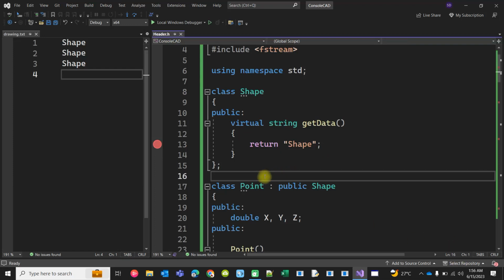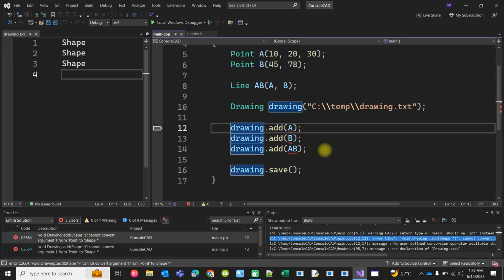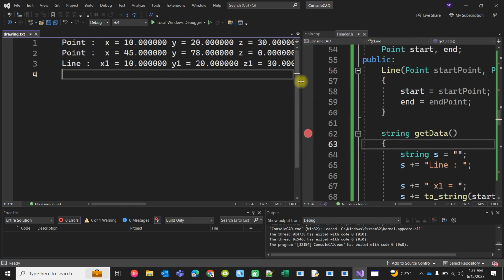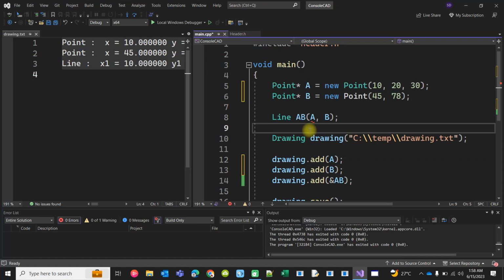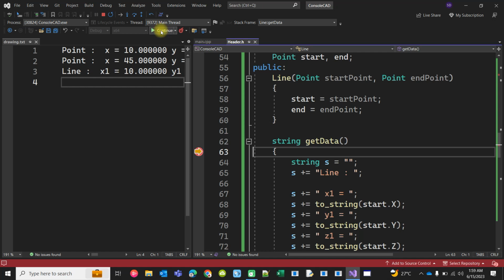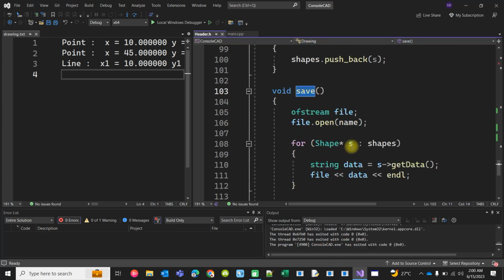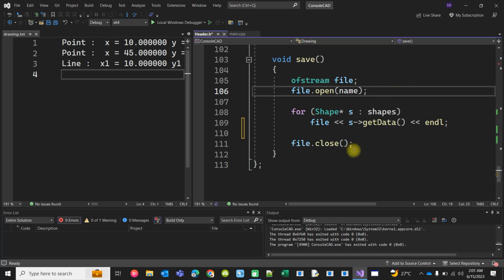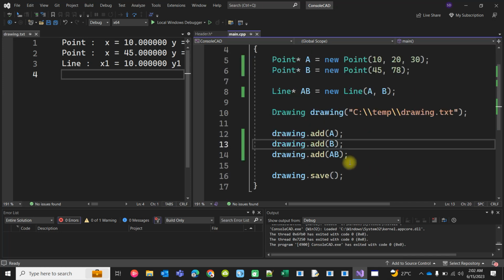2D CAD Development with C++ in Visual Studio Part 06